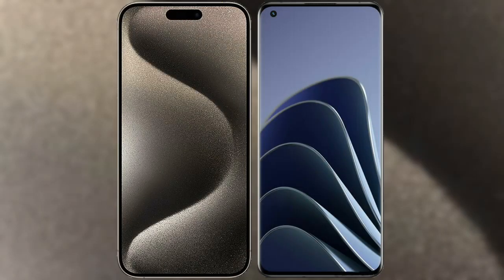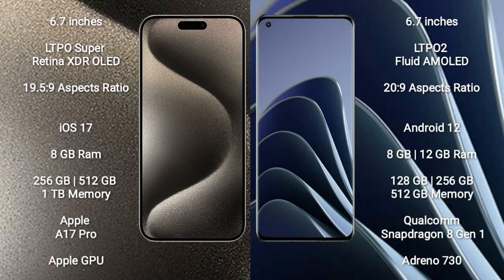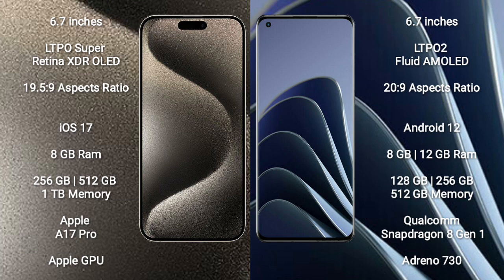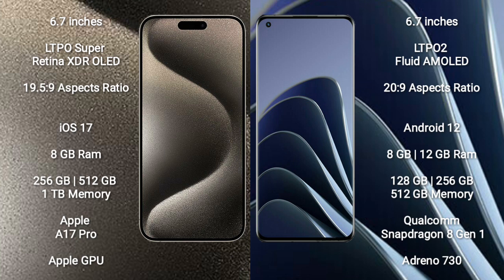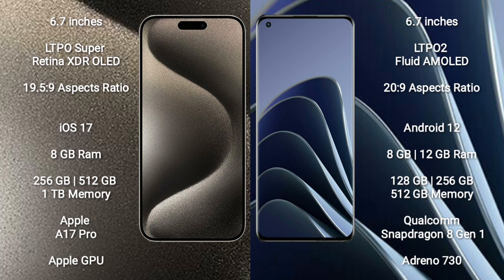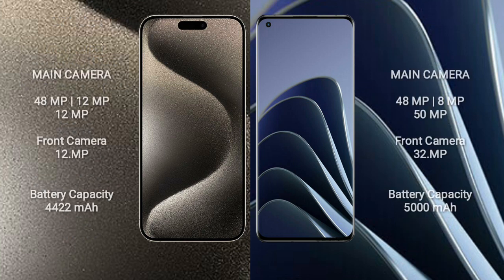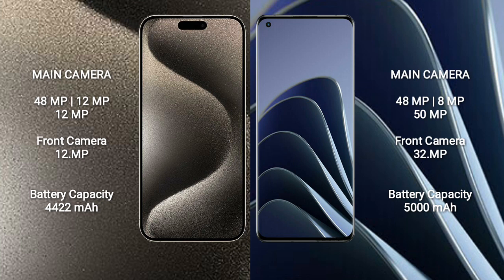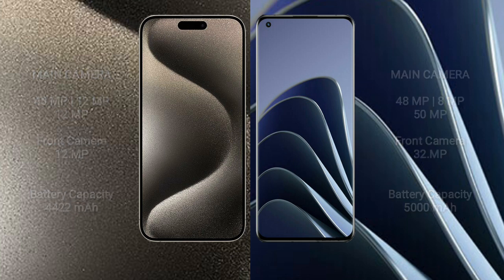iPhone 15 Pro Max vs OnePlus 10 Pro Review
iphone 15 pro max vs oneplus 10 pro
apple 15 pro max vs oneplus 10 pro